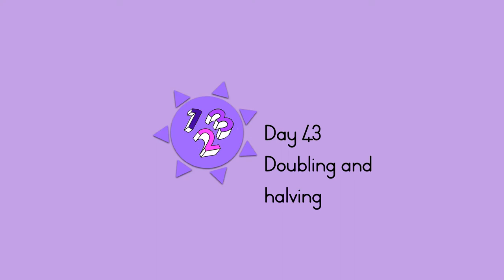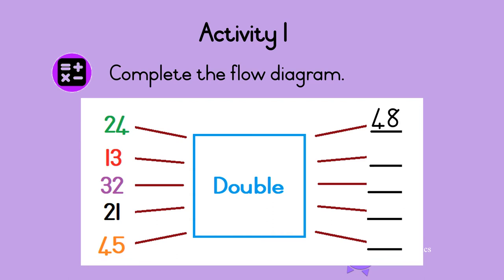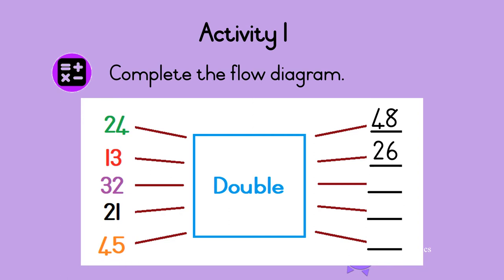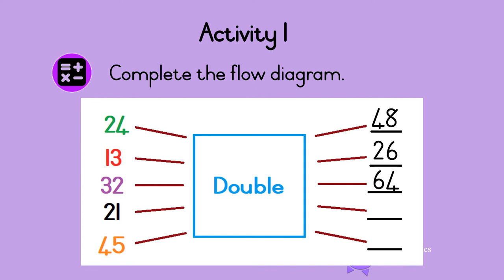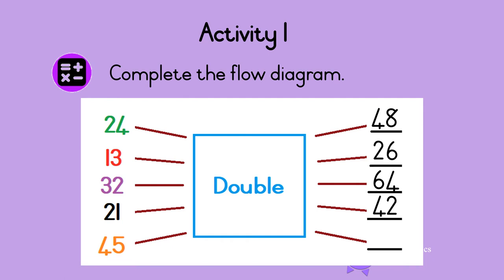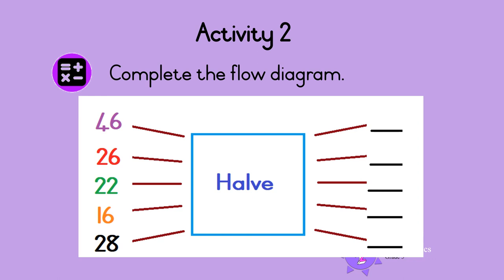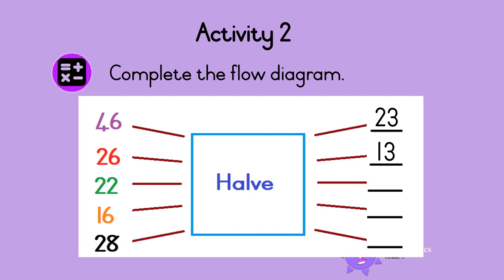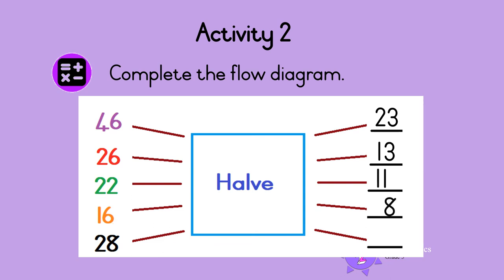Doubling and halving UNI D43 Gr3 Mat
Grade 3 Mathematics - Doubling and halving.